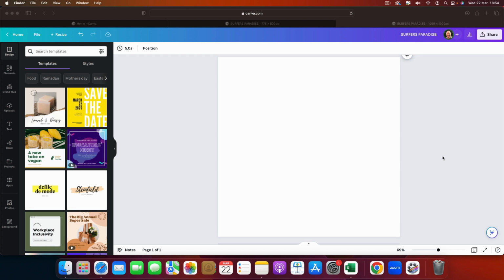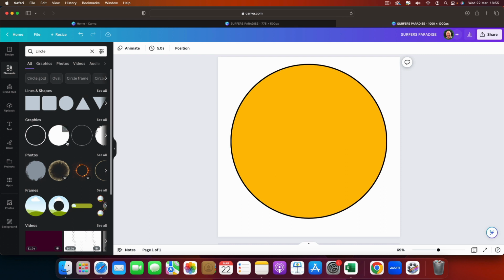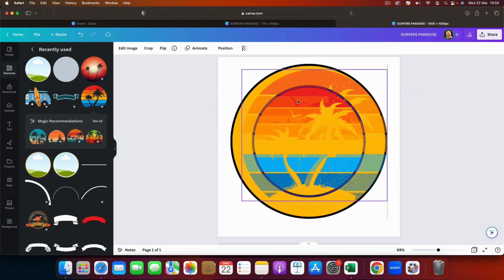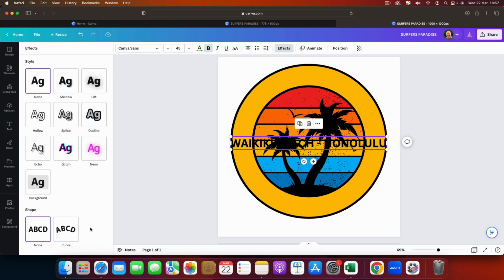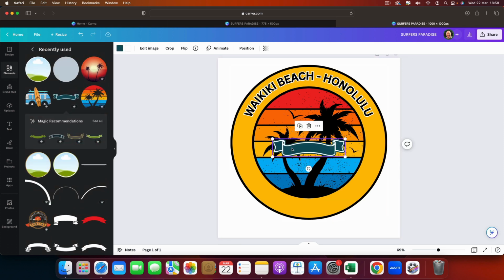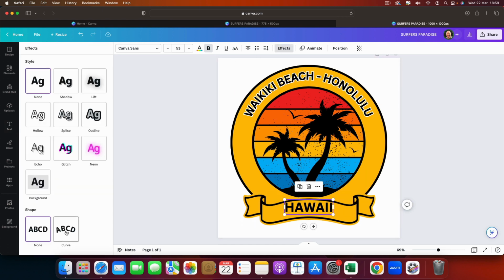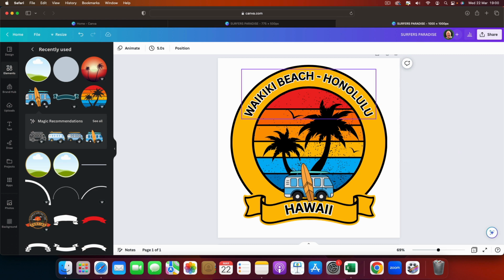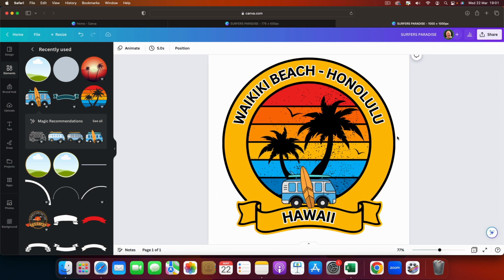How to Add Text Around Circle in Canva | Create Circle Text in Canva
How to add text around and inside circles in Canva. In this tutorial we show you how easy it is to add any text around any circle frame or shape. You can add the text inside or outside and in this tutorial I add a ribbon to the logo and add a curved text inside it, all with Canva.

You can create amazing graphics using text and circles with Canva and you are only limited to your imagination. Watch me step-by-step as I wrap the text around a circle and add curve to text.

Video Chapters

00:00 - Introduction
00:25 - Add Circle Shape From Elements
01:05 - Add Circle Frame to Canvas
01:46 - Add Graphic Inside Circle Frame
02:21 - Add Text Inside Circle With Curve Effect
03:42 - Add Outline to Curved text
03:59 - Add Ribbon to Canvas04:32 - Add Text to Ribbon With Curve Effect
05:40 - Add Graphic to Canvas06:56 - Conclusion

You can make full circle text or create curves and arches with text depending on your project. Creating text in circles with Canva allows you to create stunning graphics and logos that are high in demand. Canva has many powerful circle text effects you can perform.

I hope you enjoyed this tutorial on how you can add text around a circle. Please let me know if you have any questions and I will be pleased to help you.